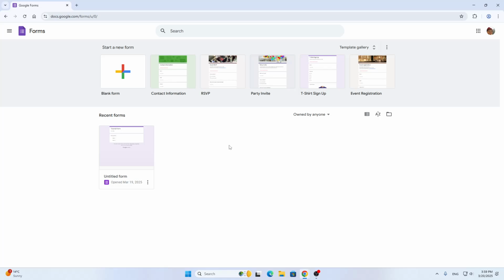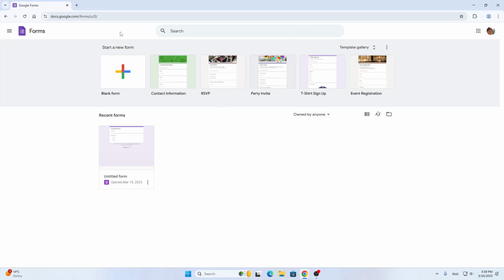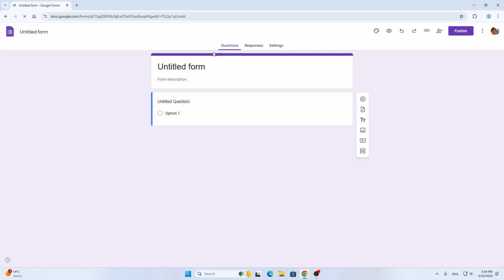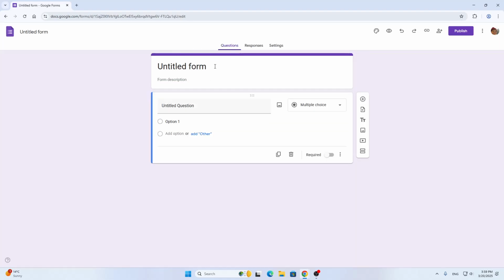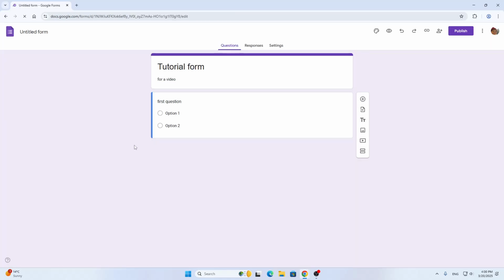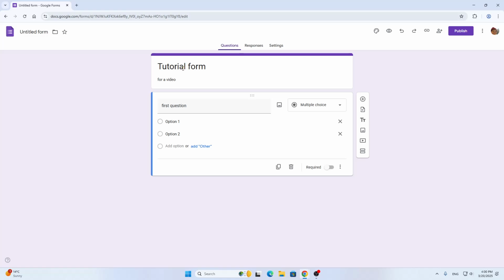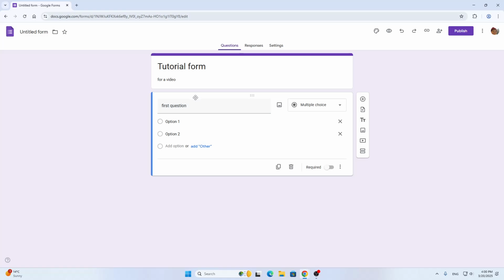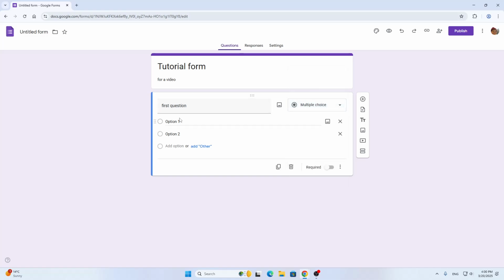How To Use Google Forms For Voting Tutorial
Today we talk about use google forms for voting,google forms,google forms tutorial,how to use google forms